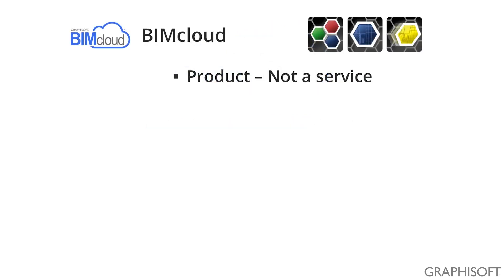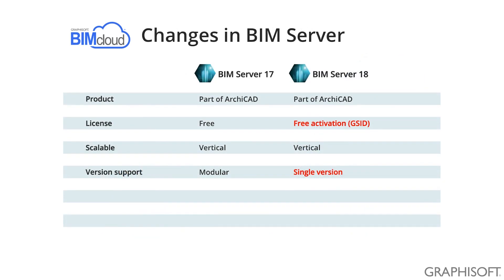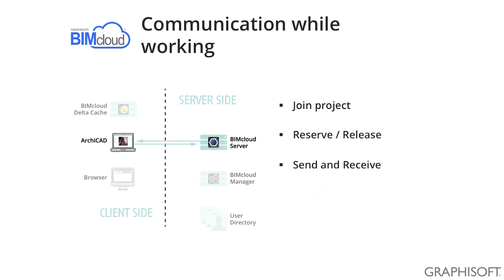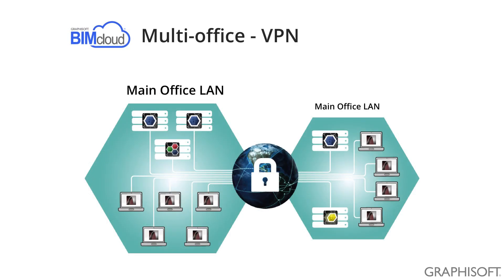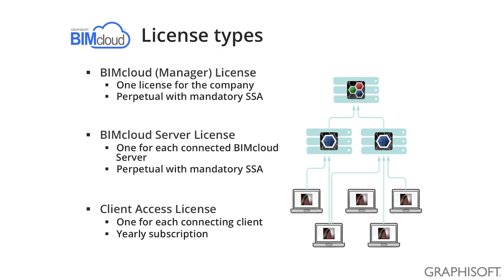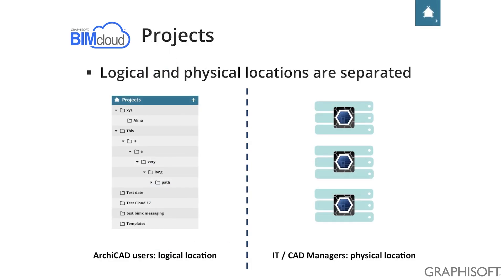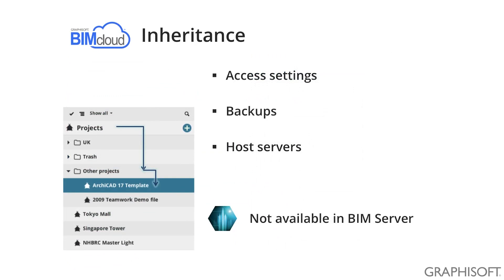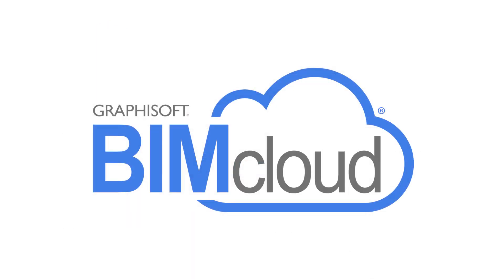GRAPHISOFT BIMcloud® – A Glance Under the Hood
BIMcloud — BIM without Constraints

BIMcloud allows a BIM workflow on any network, hardware or software configuration, connecting teams and projects of any size or setup 24/7.

This video clip presents the main differences between the BIM Server and BIMcloud as well as the differences between BIM Server 17 and 18. This video is recommended for all GRAPHISOFT BIM Server users, as well as to those who wish to discover the in-depth features and technology used by the GRAPHISOFT BIMcloud!